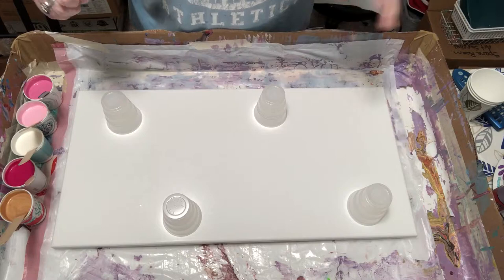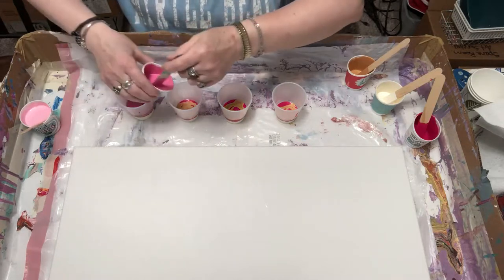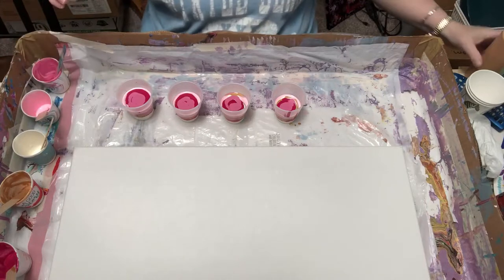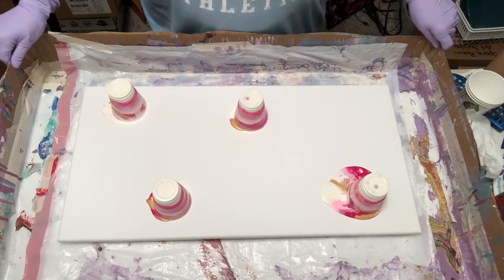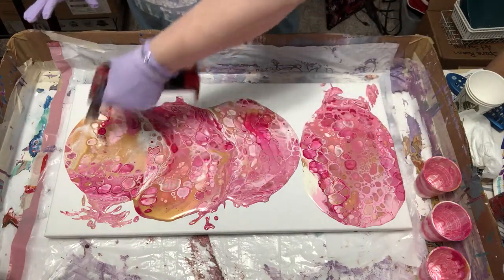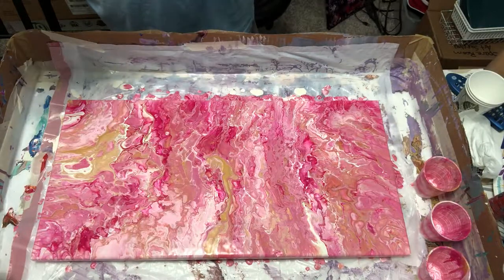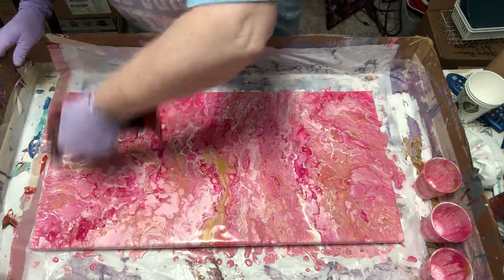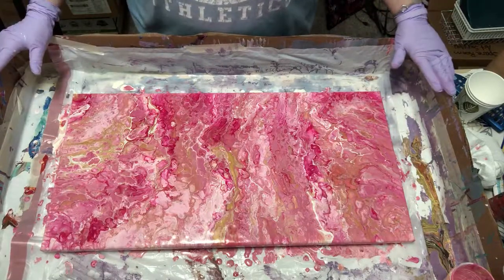Pink, Ivory and Gold 4 cup flip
4 cup flip using just paint and Floetrol. Only the pink paint has silicone in it.  This is done on 12x24 inch wrapped canvas.